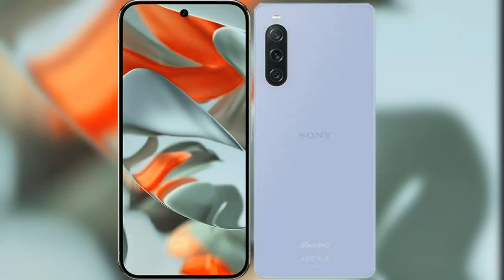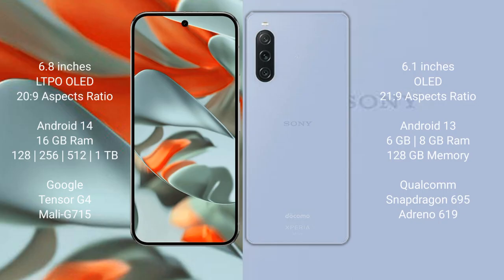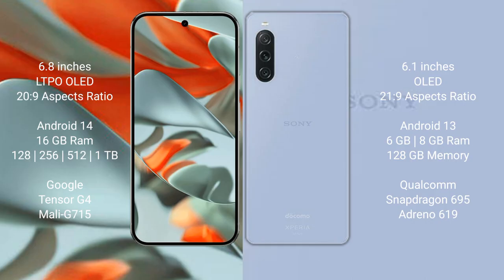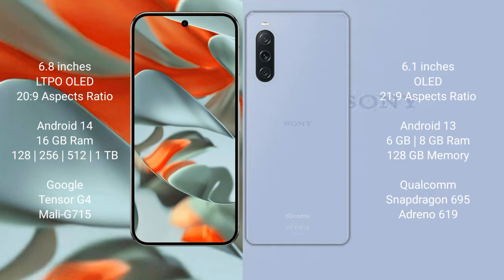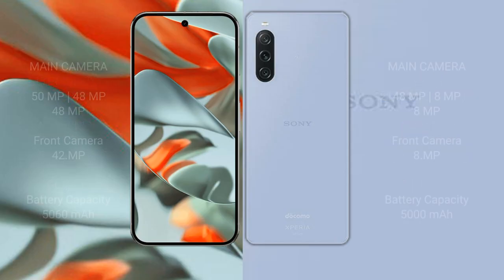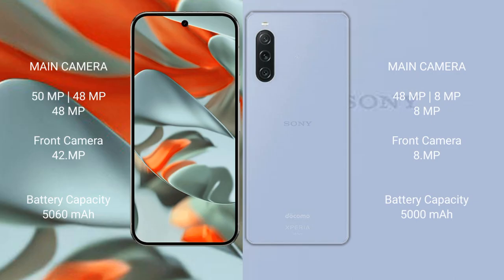Google Pixel 9 Pro XL vs Sony Xperia 10 V Review